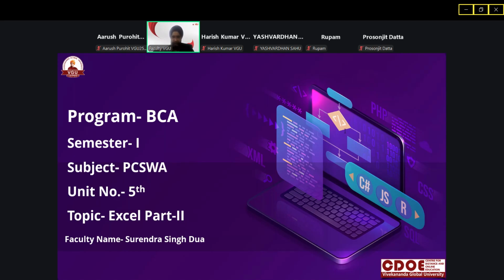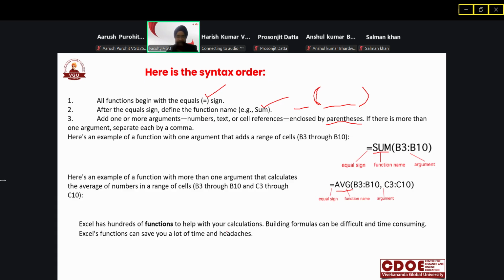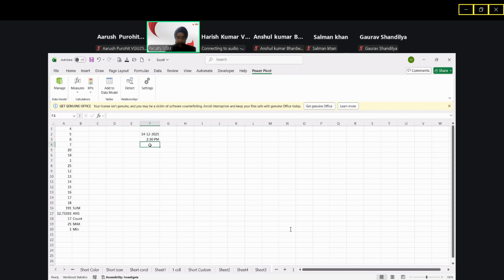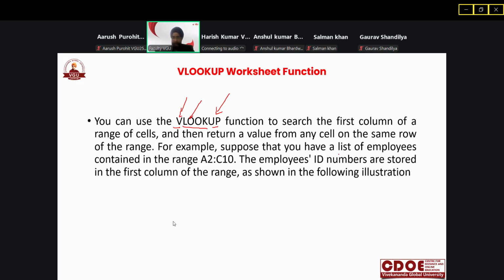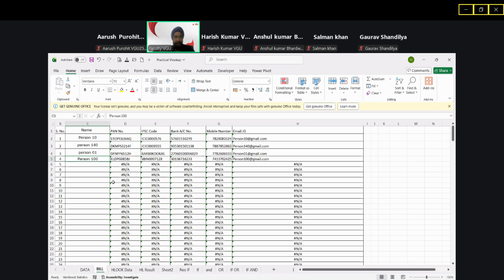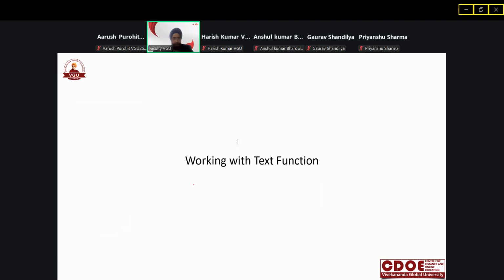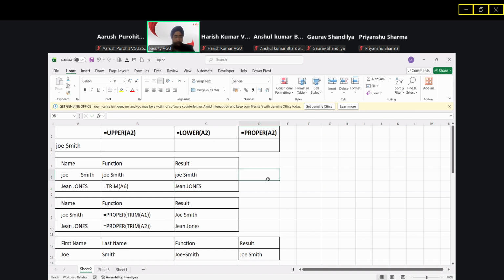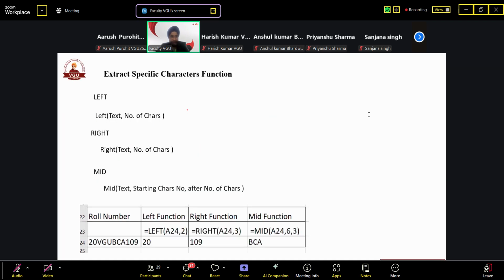L5_BCA I_PC Software and Automation, 29.11.2025